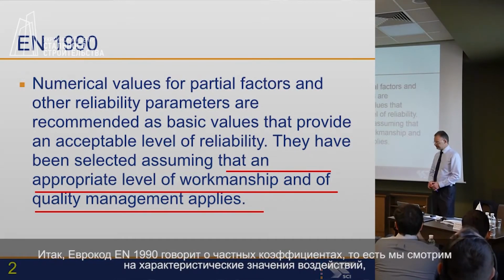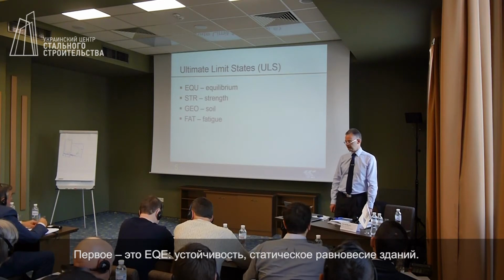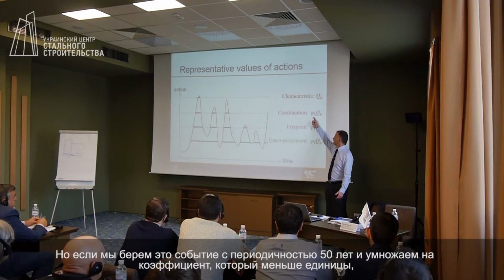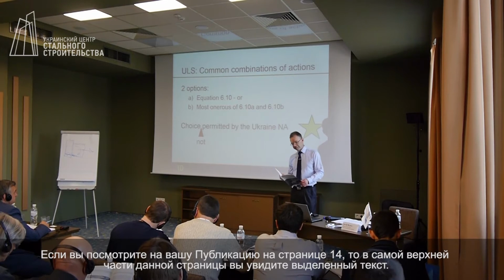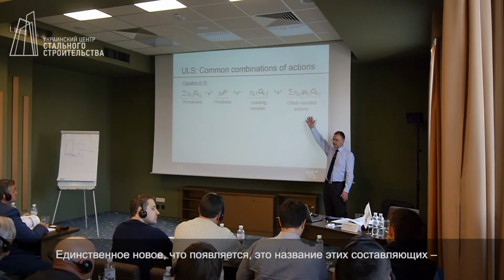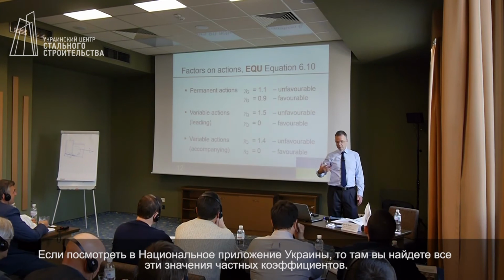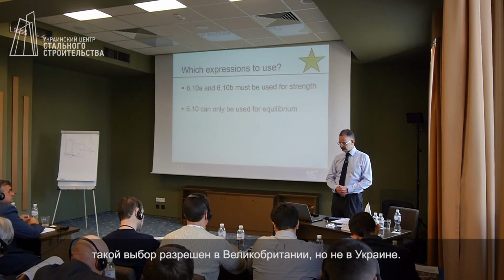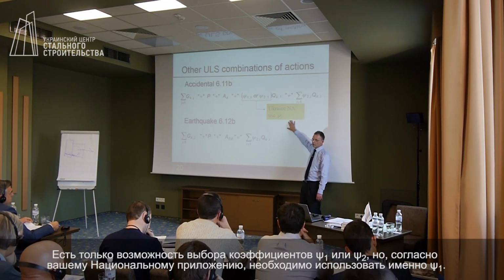EN 1990. Основы проектирования конструкций